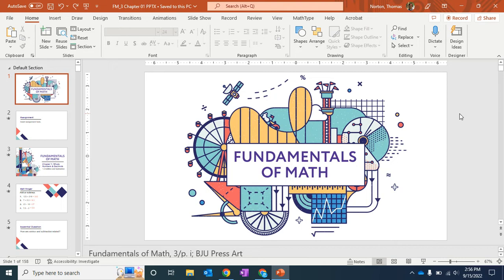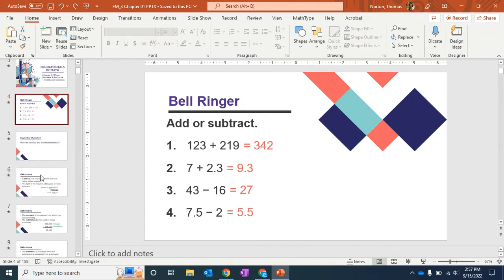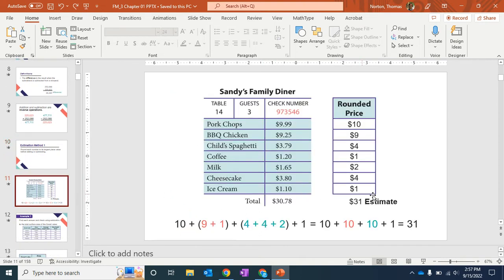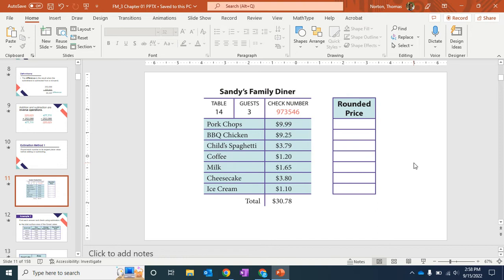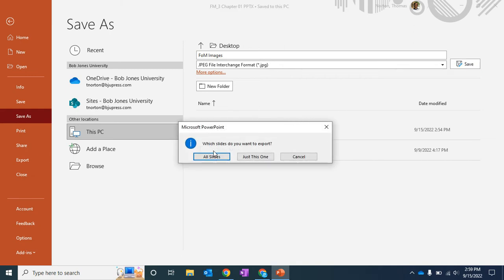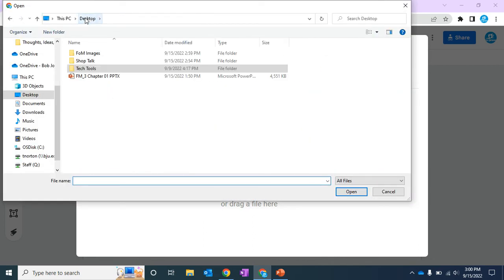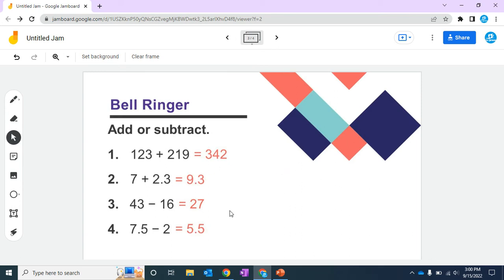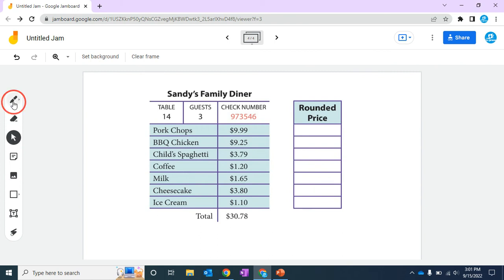Tech Tool Tip: Converting Powerpoint to Google Jamboard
This video is intended as an informational guide. Jamboard was selected to be featured by the Educational Technology Team for its value to the classroom teacher.